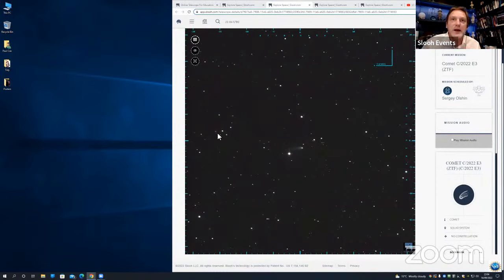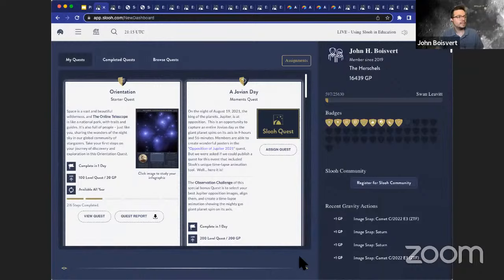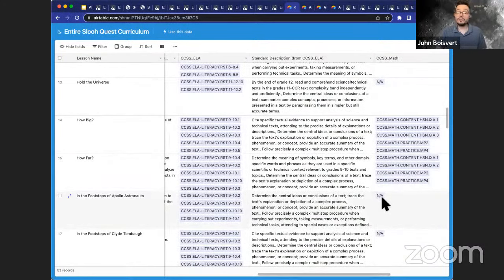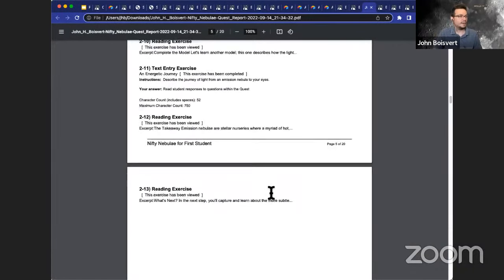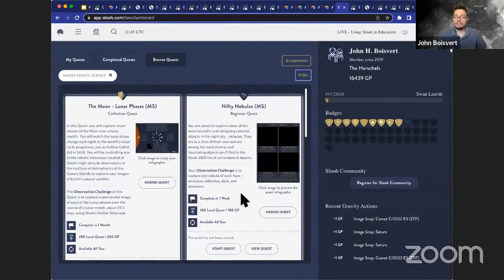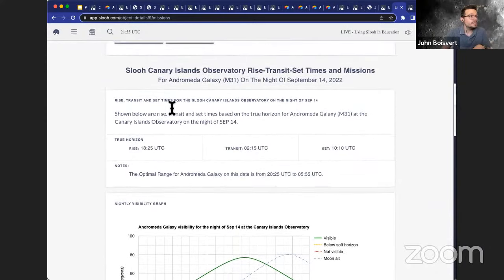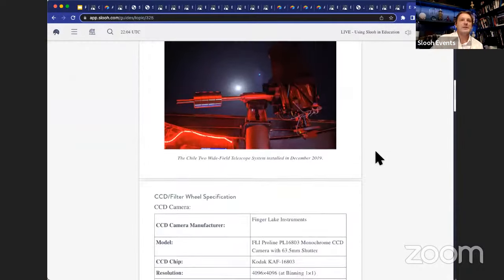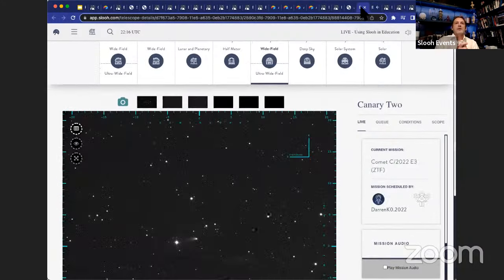Using Slooh in Education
Join us on Wednesday, September 14, at 5 PM EDT (2 PM PDT ¦ 21:00UTC) to learn about using Slooh's Online Telescope in education.

If you're bringing live astronomy to your higher ed students with Slooh's Online Telescope, join Slooh Astronomer Paul Cox and Dr. John Boisvert, Slooh's Director of Curriculum, to walk through the platform. Their demonstration will include:

* A guided tour of the website and its features.
* Learn about Slooh's unique learning activities - Quests.
* How to manage your students and track their progress.
* The different ways your students can control the telescopes and capture images.